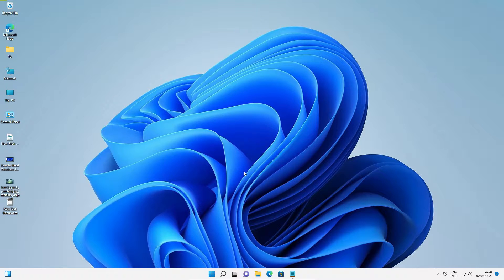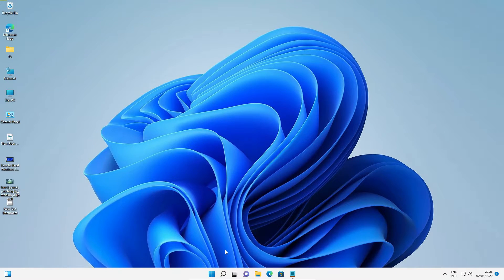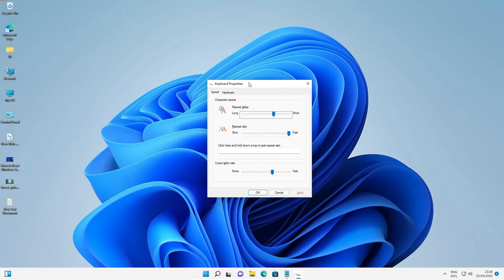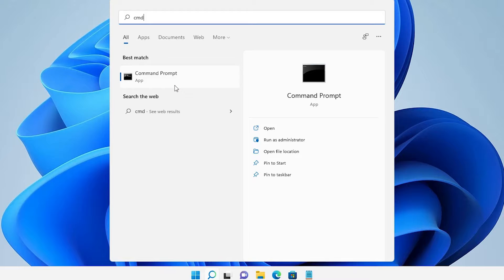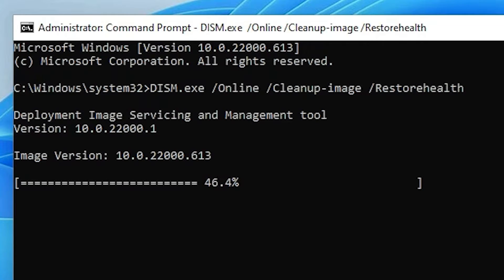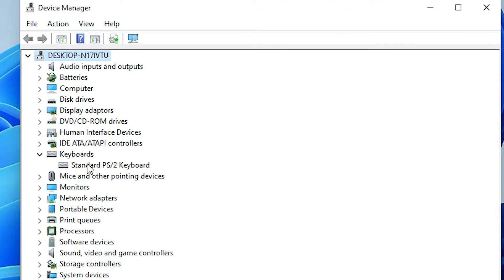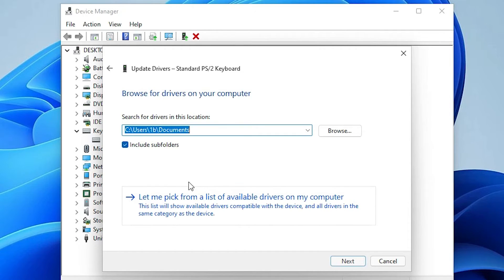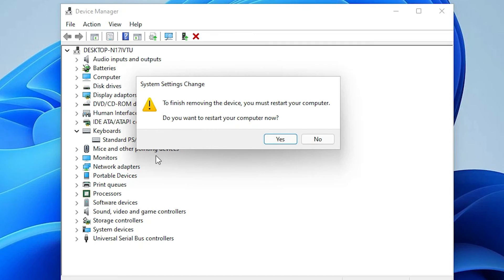How to Fix Slow keyboard Response Windows 11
In this video we are going to see How to Fix Slow keyboard Response Windows 11 Operating System by the Simplest Way.